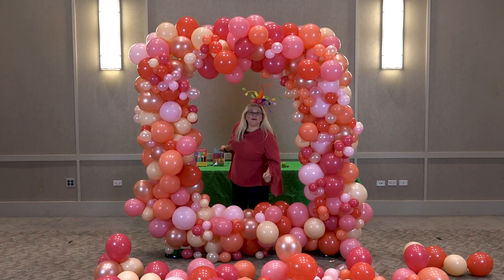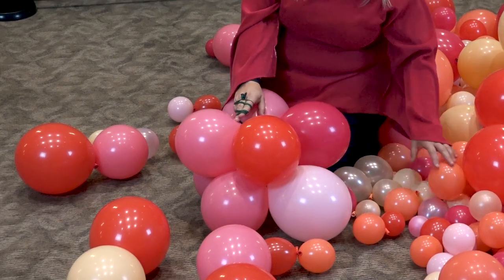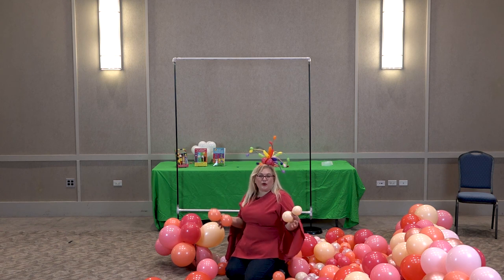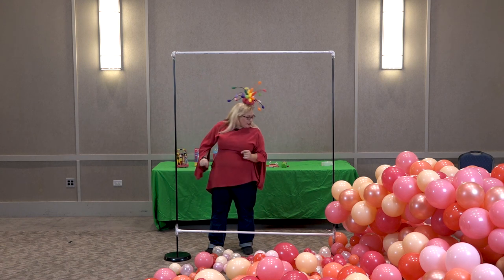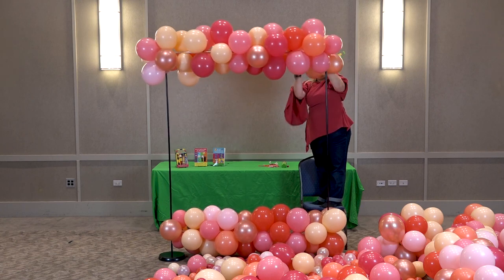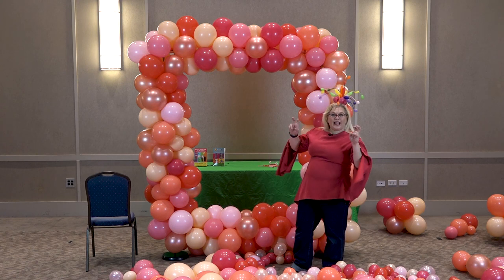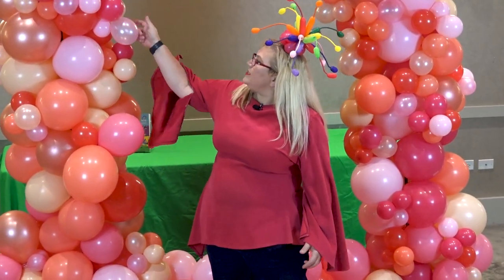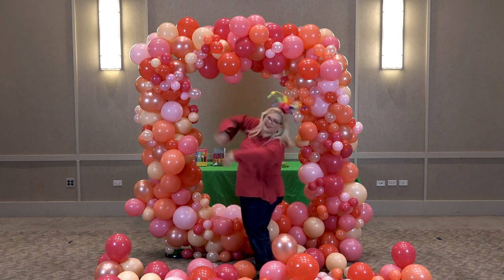Organic Balloon Photo Frame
~ Sandi Masori, "America's Top Balloon Expert" of Balloon Utopia in San Diego shows how to make this romantic and fun organic photo op area.  The organic texture allows for a more free form and flowing design than traditional modular balloon garland does.  It's perfect for proms, corporate events, weddings, anniversaries, and any elegant party.